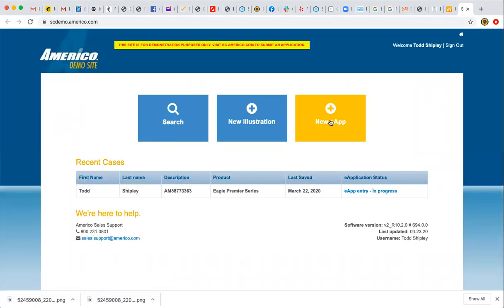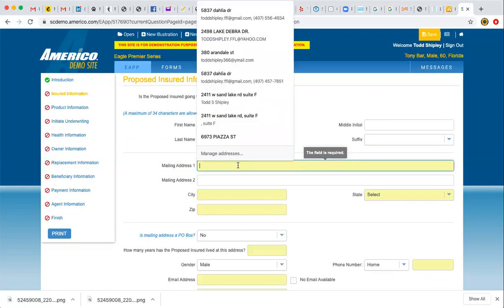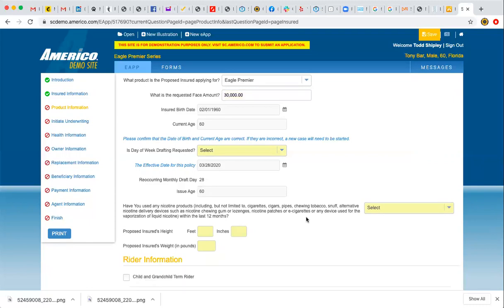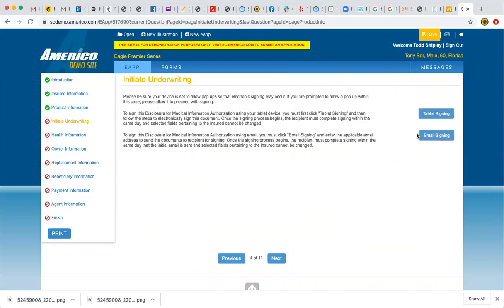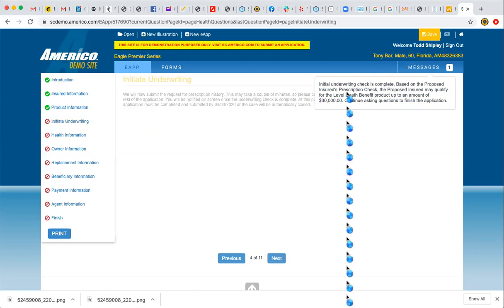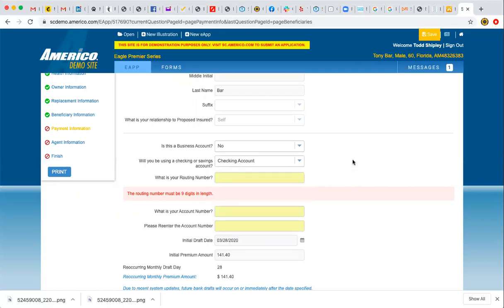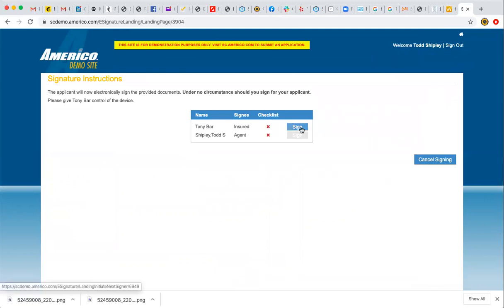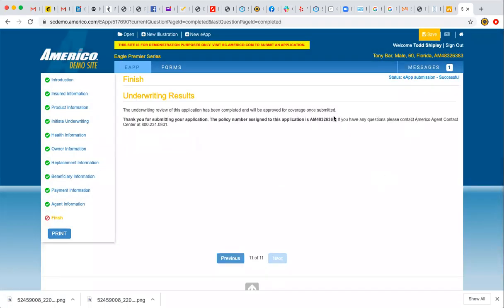Americo E-app for Eagle premier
Shows how to complete the application for Americo Eagle Premier